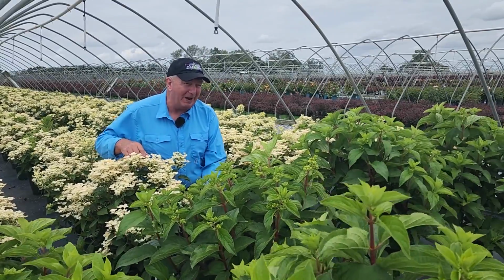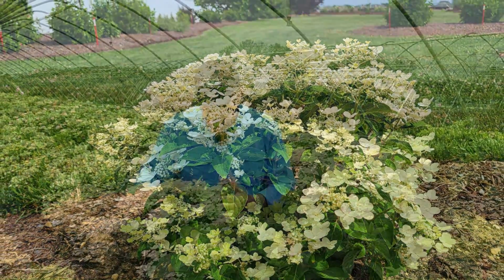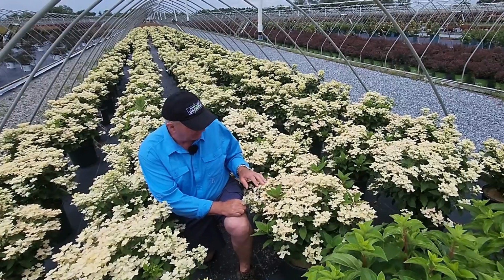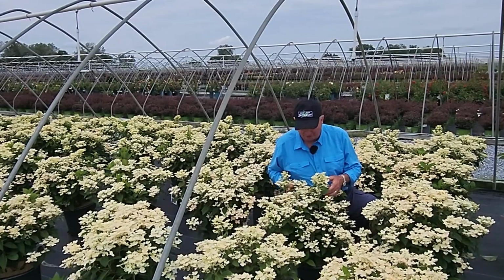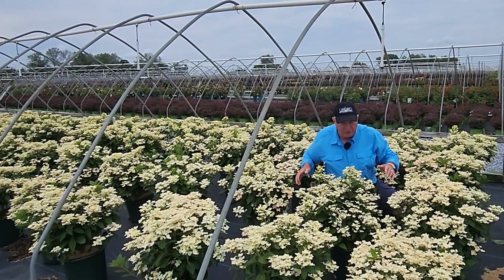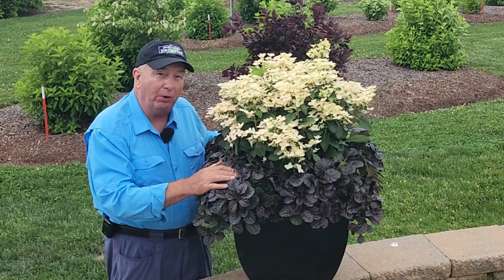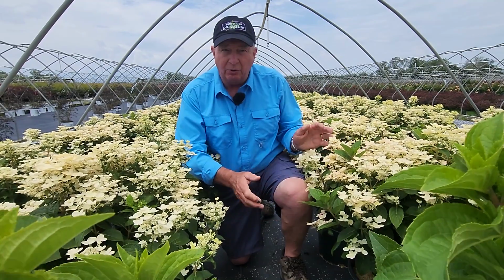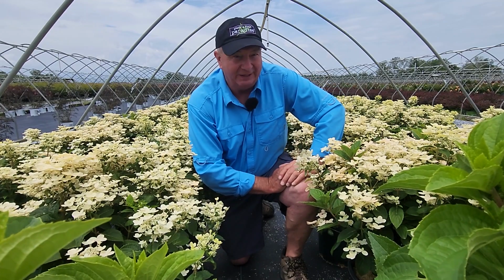Hydrangea Early Evolution - The World's Earliest Flowering Panicle Hydrangea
Join David in our Nursery and find out all about this amazing very early flowering panicle hydrangea.
Taking all the hardiness, reliability, pristine beauty and ease of culture of PG hydrangeas and combining all that into a small, compact and EARLY FLOWERING shrub, here's a little beauty that will fit in perfectly in all sorts of gardens from small intimate settings and border edges to large open beds, banks and winding driveways.

Hydrangea paniculata ‘AJ14’        PP#30,983